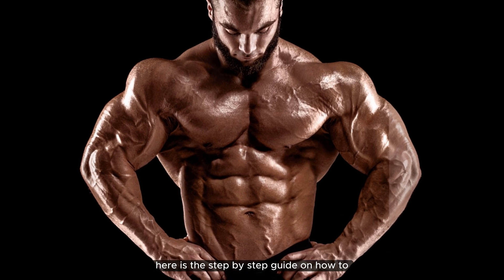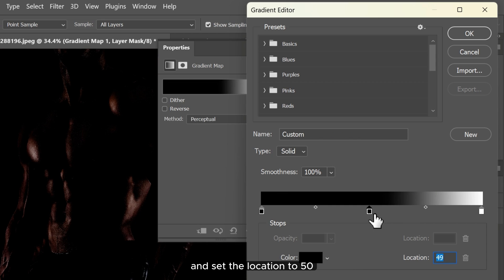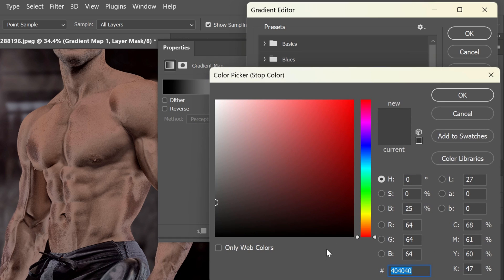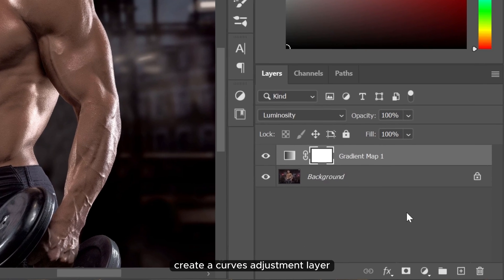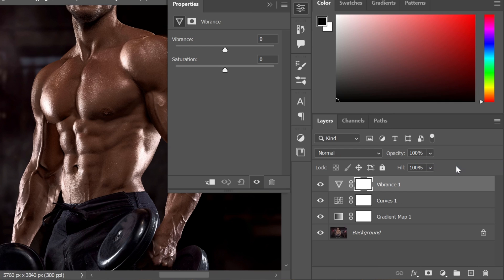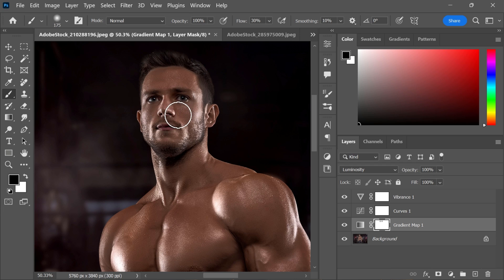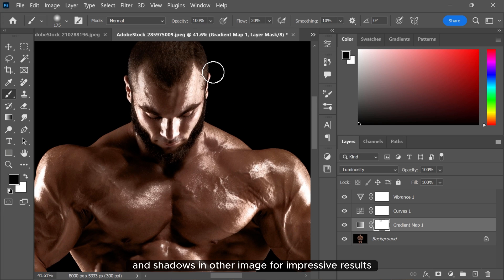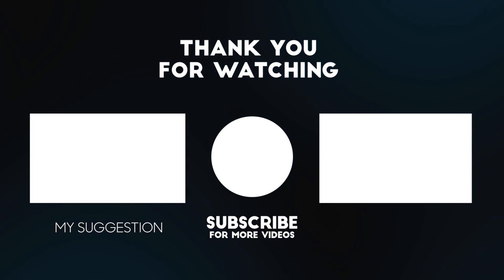Best way to edit your Gym Fitness Photos!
In this video, I’ll show you How to Edit Gym Fitness Photos in Photoshop. Enjoy!

In this tutorial, I'll show you how to turn your flat gym photos into jaw-dropping 3D masterpieces using Photoshop! 🏋️💪 Follow these simple steps and learn the art of creating stunning visual effects. 🎨📸 Don't forget to download the image link from the video's description below. Let's get started and unleash your creativity! 😃🚀

►SOFTWARE USED IN THIS VIDEO:
1) Adobe Photoshop cc 2022 (Content)

► TIMESTAMPS:

POPULAR UPLOADS